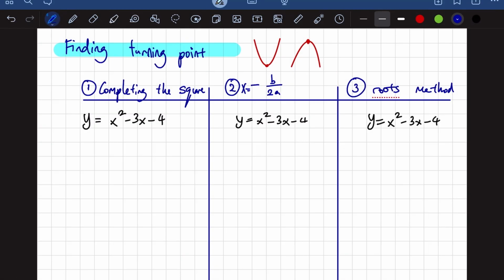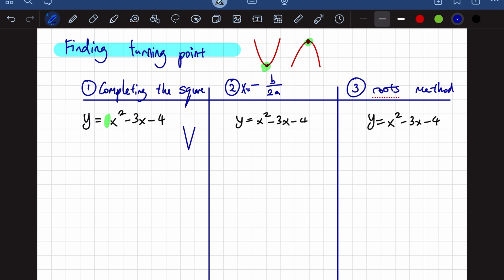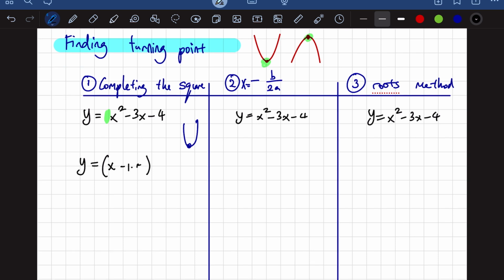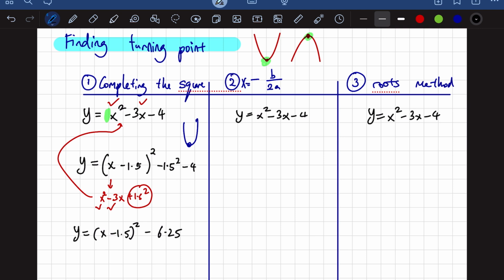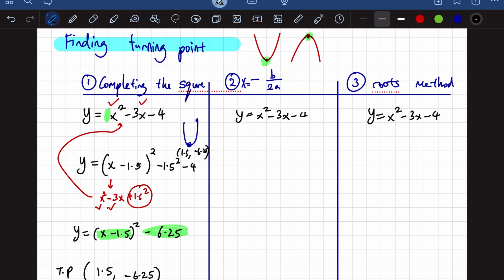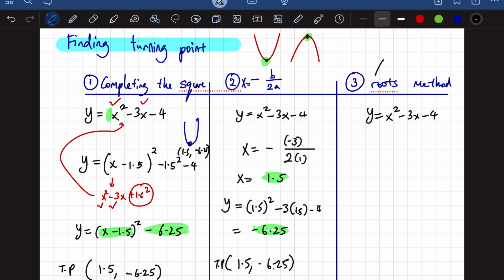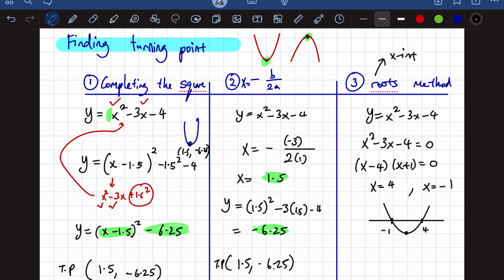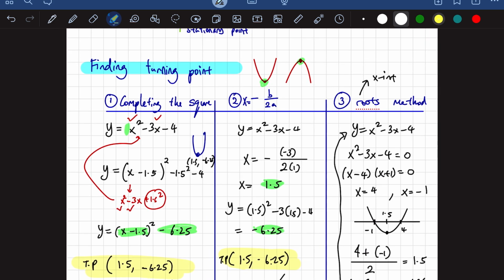Finding turning points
🎓 Finding Turning Points of a Quadratic Function | CIE 0606 Additional Mathematics 🎓

Welcome back to another power-packed online lesson with Mr. Musa – your trusted channel for making sense of tricky math topics with clarity, confidence, and just the right touch of creativity!

In today’s video, we’re diving deep into one of the most important features of any quadratic function – the turning point/stationary point (also called the vertex). Whether you’re sketching curves, solving max-min problems, or just trying to interpret a quadratic equation from context, knowing how to locate that turning point is key.

🧠 What you'll learn in this lesson:
✔️ Method 1: Completing the Square – and how it leads straight to the vertex form
✔️ Method 2: Using the vertex formula (-b/2a)  for a quick and elegant shortcut to get the x-coordinate of the vertex
✔️ Method 3: Using the Roots – and how symmetry helps pinpoint the turning point

Each of these methods is examinable, and understanding all three gives you both flexibility and speed in tackling different types of questions – especially those that blend algebra with graphs or optimization.

📚 CIE 0606 Topic Reference:
– Algebra: Completing the Square
– Graphs: Parabolas, Turning Points, and Symmetry
– Equations: Roots and Factorization

Whether you’re prepping for Paper 1, tackling graph sketching in Paper 2, or aiming for a high distinction in your mocks, mastering these techniques is non-negotiable.

Share it with your classmates – let’s raise the bar on how we learn and love mathematics.